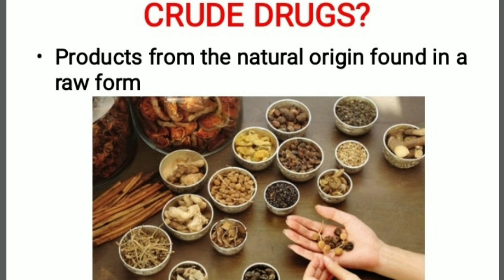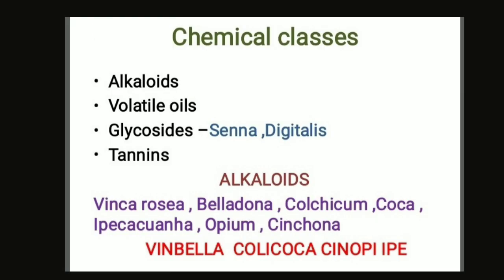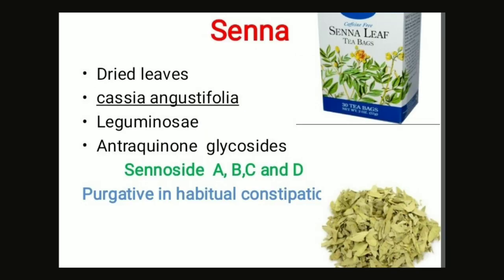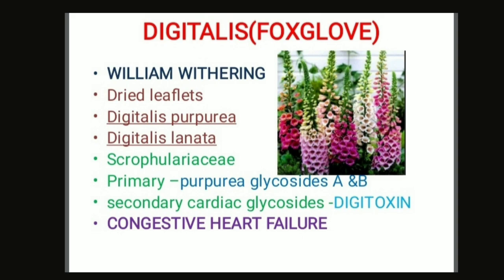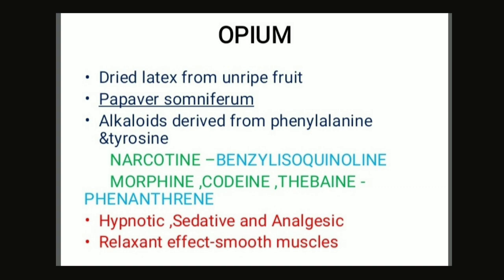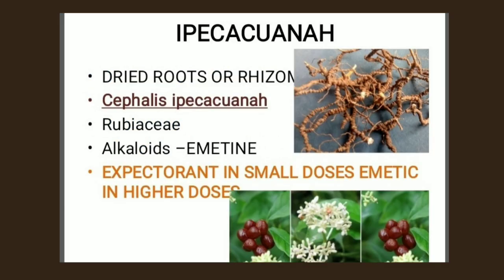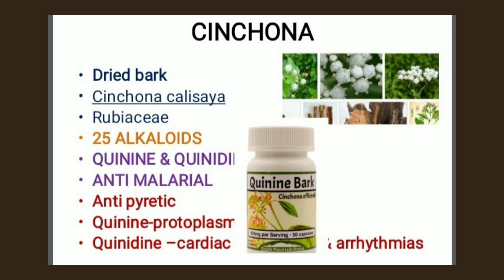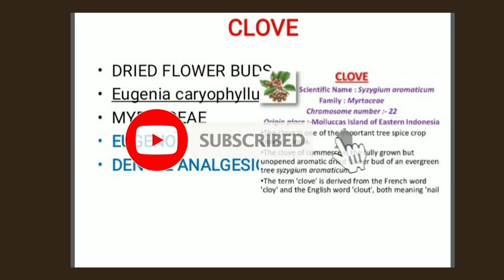Pharmacognosy lesson in brief SL Pharma sithu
The study of the physical, chemical, biochemical and biological properties of drugs, drug substances, or potential drugs or drug substances of natural origin as well as the search for new drugs from natural sources.” Modern Pharmacognosy .SL Pharma sithu